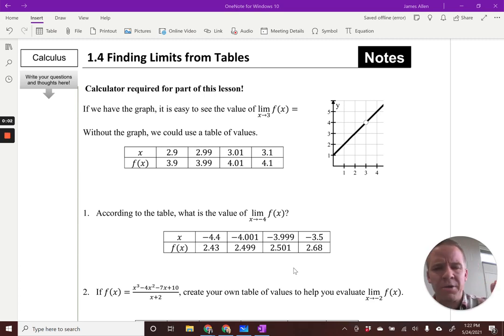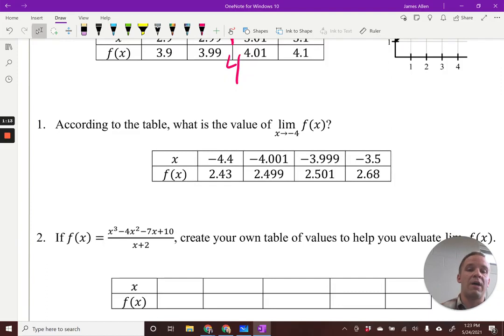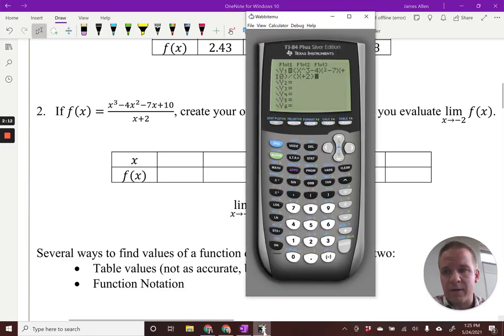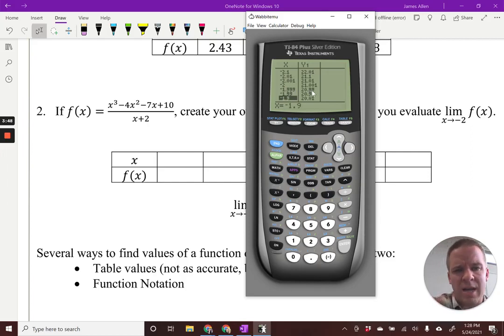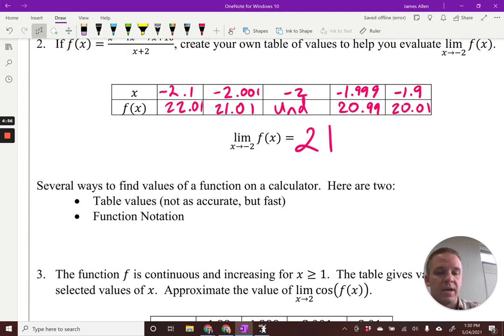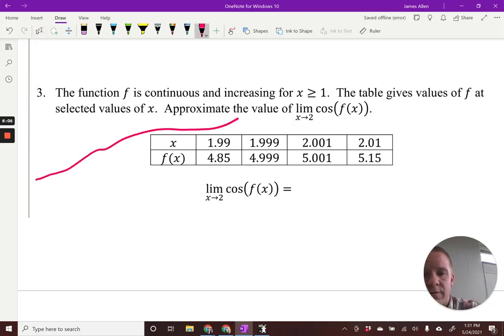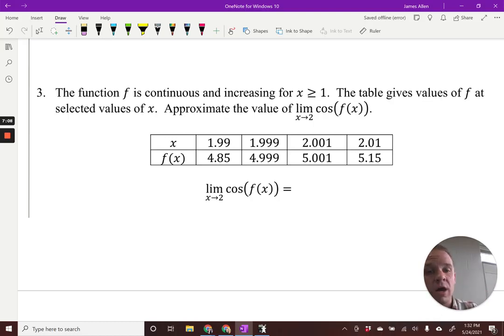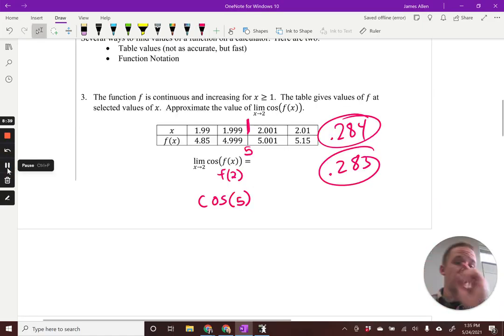1.4 Limits from Tables PCH